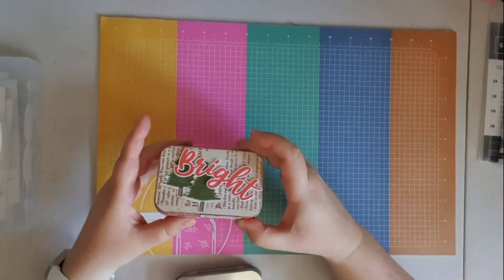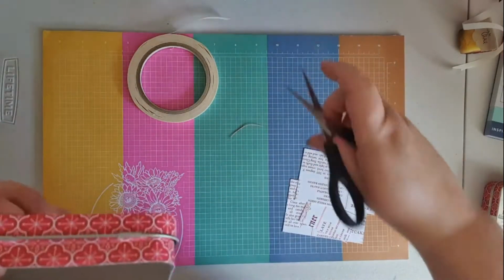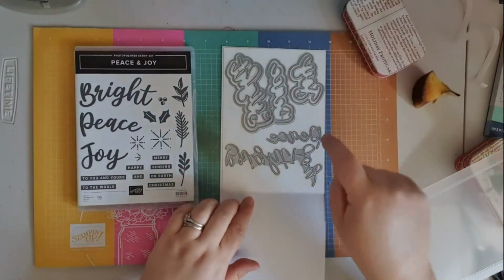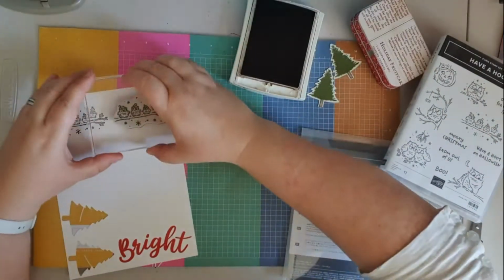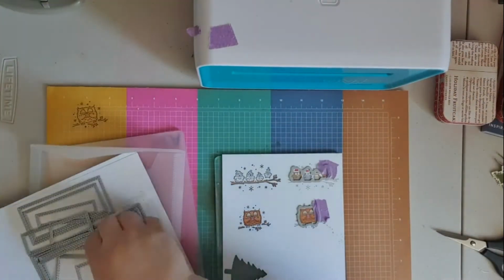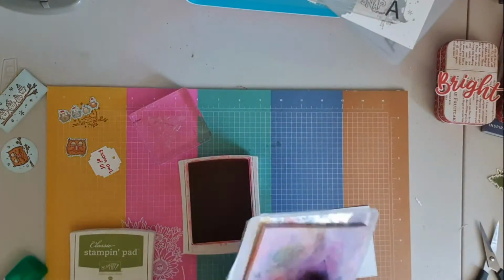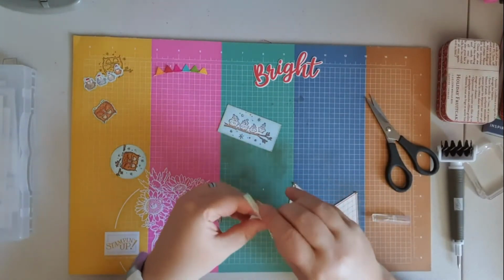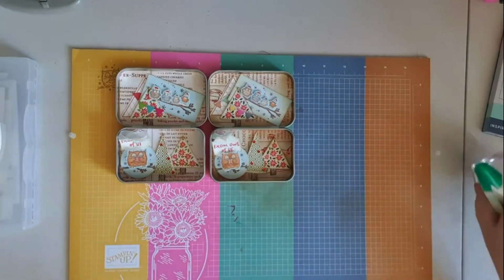Altered rectangular tin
I have admired Altered tins from afar, but felt it was time to have a go myself!  It was not as daunting as I thought once I got going.  I hope you enjoy it, if you do I may do another altered tin video!

Do you love card-making and general paper-craft projects and chat? Come and join my lovely Paper-craft for All Facebook Group. and my newsletter (Click here to sign up ) to get the best deals and updates.

If you are based in the UK, Germany, France, Austria or Holland and wish to purchase any products from the above video, please click on the links below to go to my shop.

Even better, join my team and get £130 of goodies for only £99, as well as joining a fun and creative community locally, nationally and internationally.  (Offer only for those based in the UK, Germany, France, Austria or Holland).